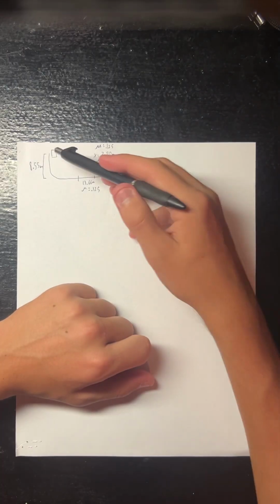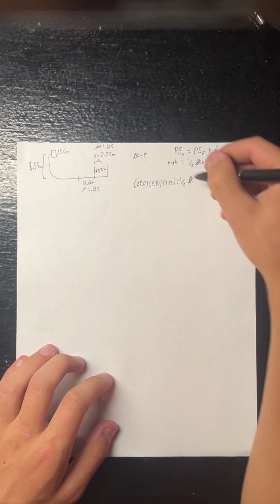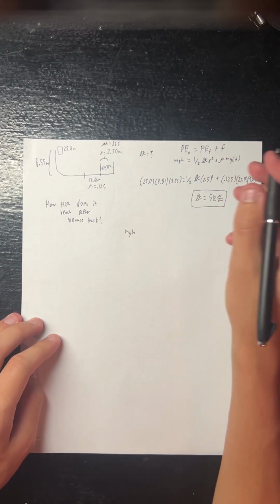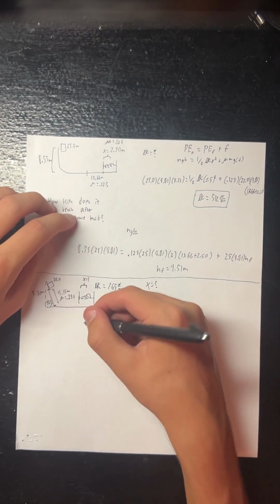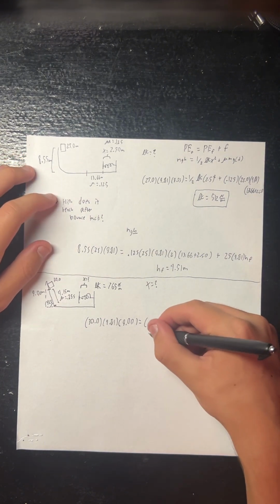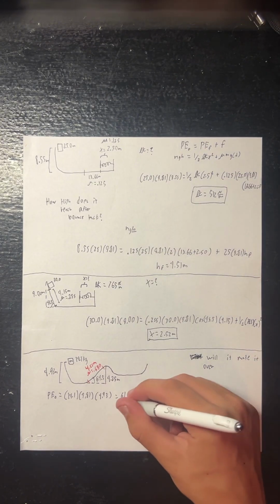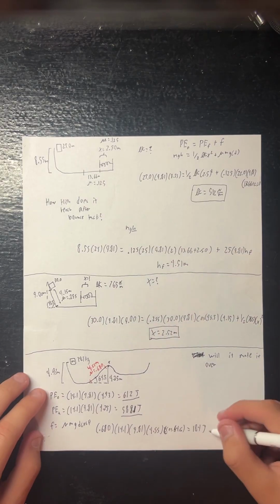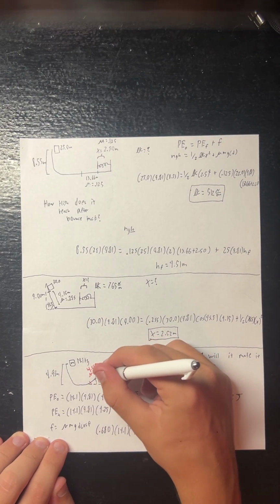AP PHYSICS C MECHANICS Quiz Energy systems PE and KE